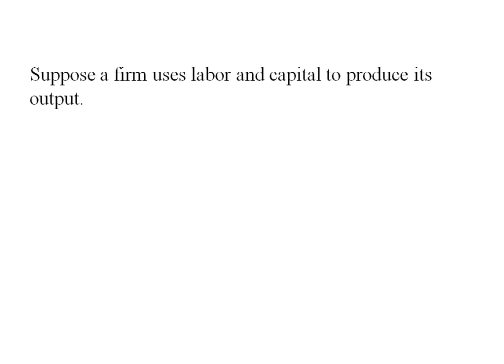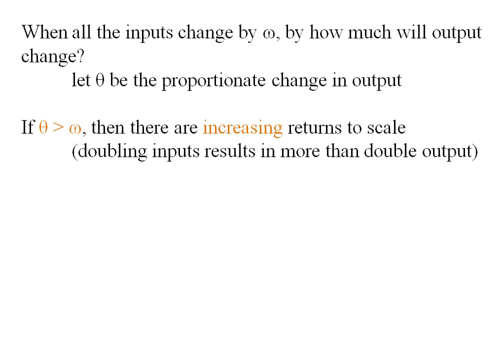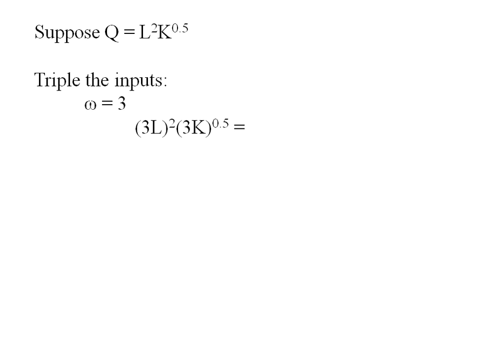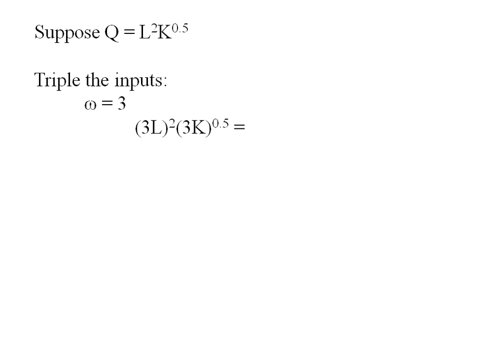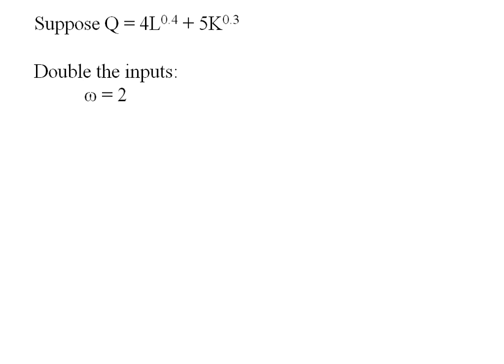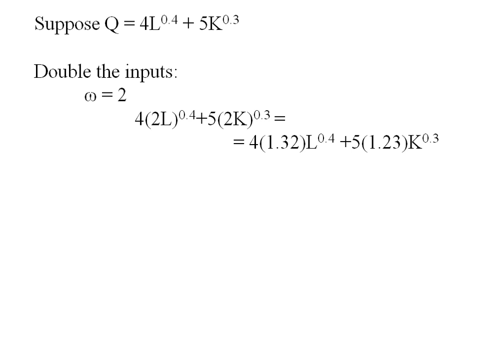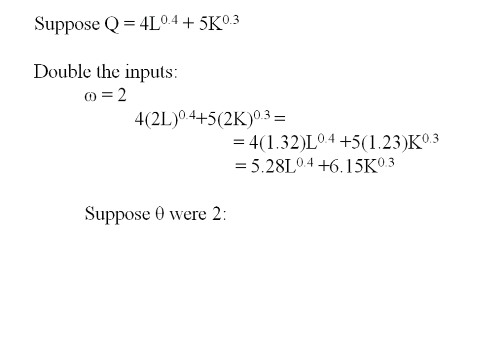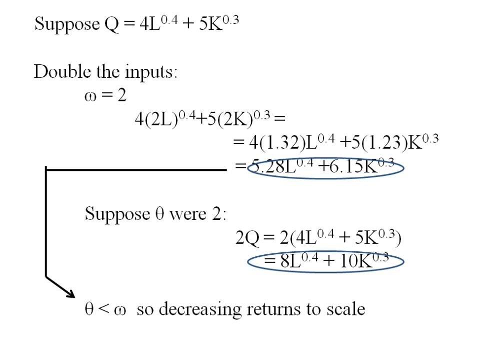Econ - Returns to Scale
Returns to Scale